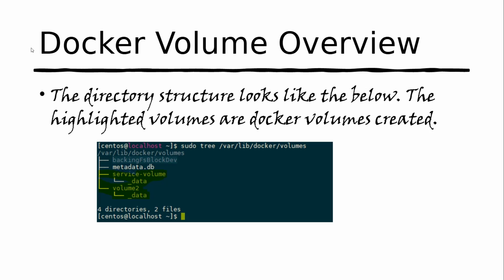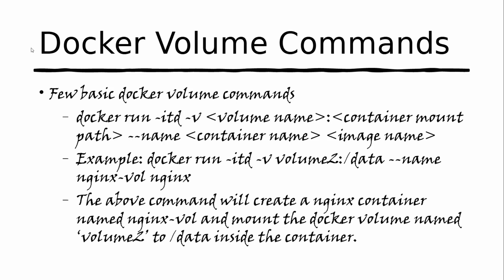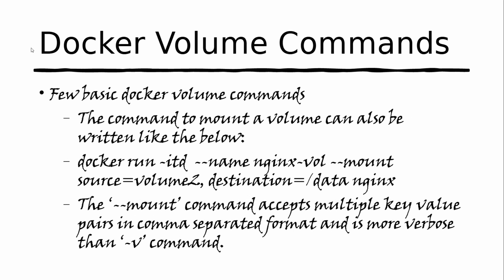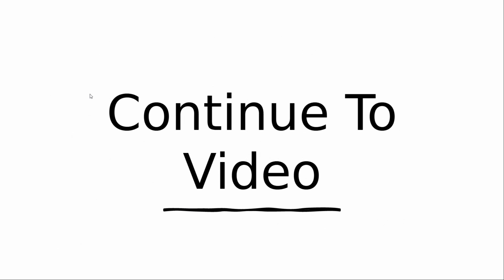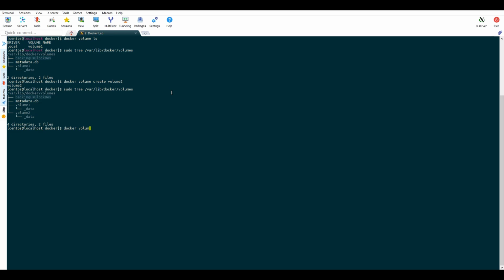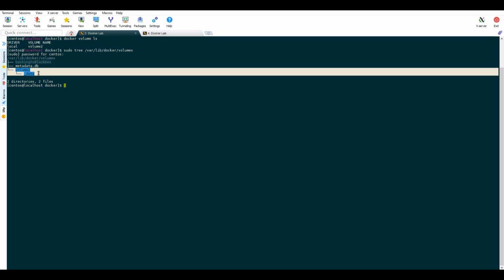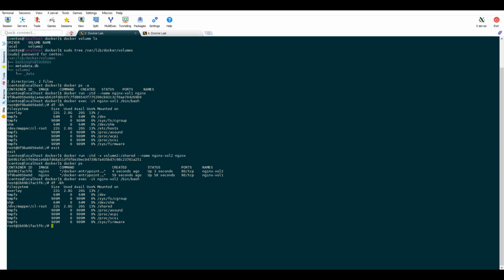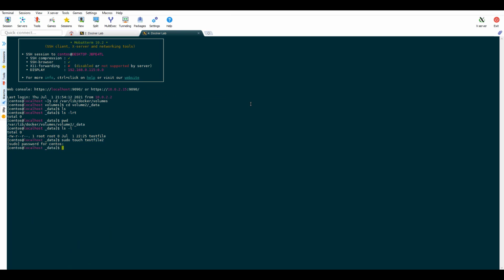Docker Volumes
Docker Volume concepts and some useful commands for Docker volume management.
For detailed reference and more command options please refer official Docker documentation.